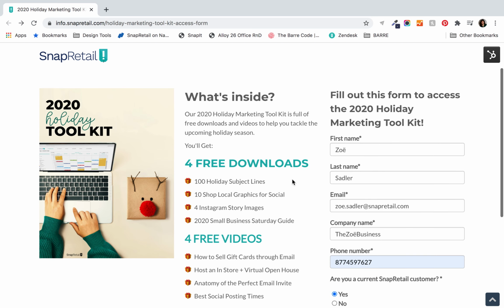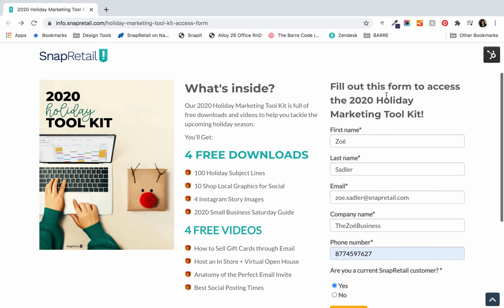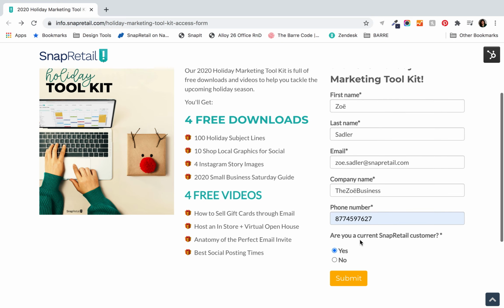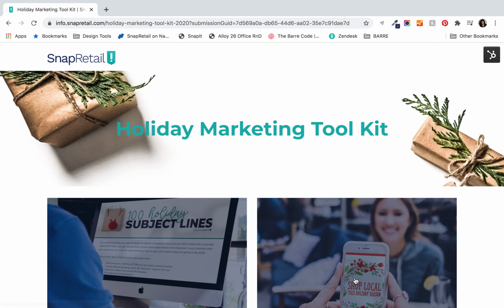2020 Marketing Tool Kit for Small Business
How to download SnapRetail's 2020 Holiday Marketing Tool Kit:
2. Fill out the form
3. Click on the "Download" button under each Freebie!
Freebies include:
🎁 100 Holiday Subject Lines
🎁 10 Shop Local Graphics for Social
🎁 4 Instagram Story Images
🎁 2020 Small Business Saturday Guide
🎁 How to Sell Gift Cards through Email (Video)
🎁 Host an In Store + Virtual Open House (Video)
🎁 Anatomy of the Perfect Email Invite (Video)
🎁 Best Social Posting Times (Video)
to sign up for your FREE 15-minute marketing consultation.